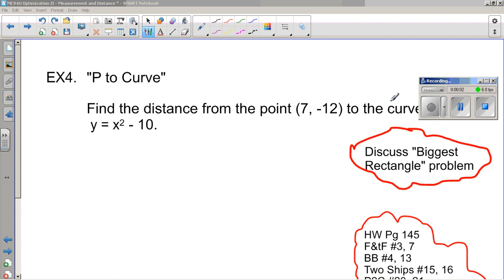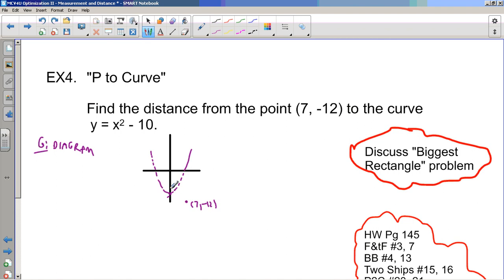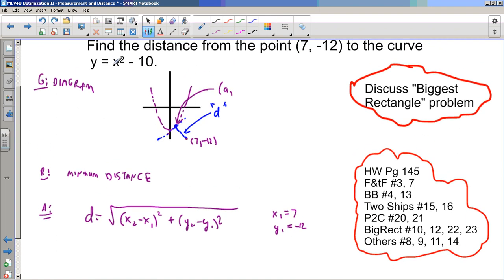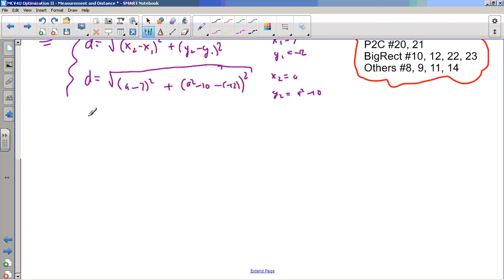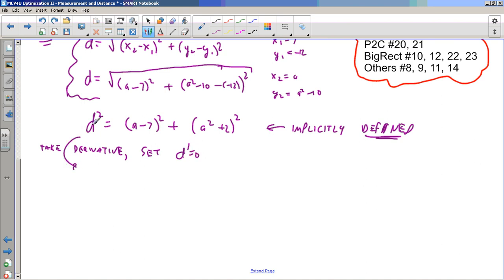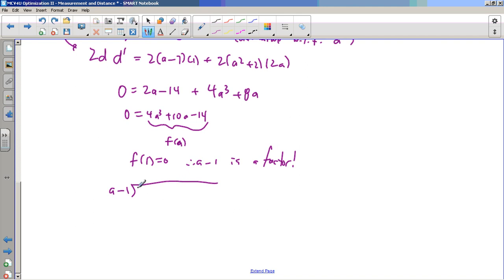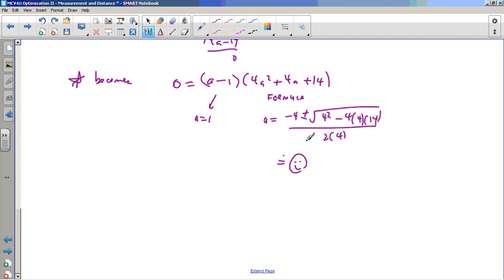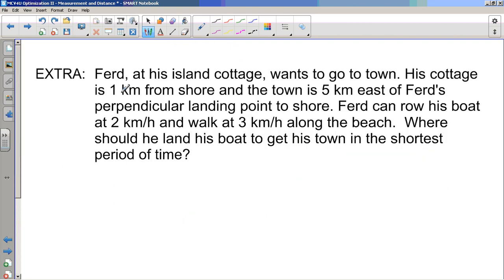MCV4U 3 4 Optimization II Measurement and Distance P3